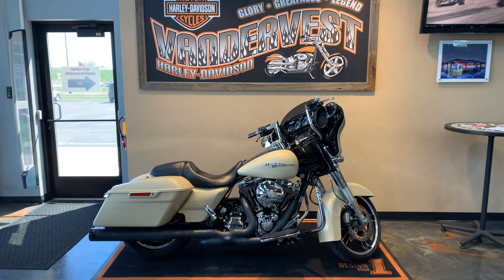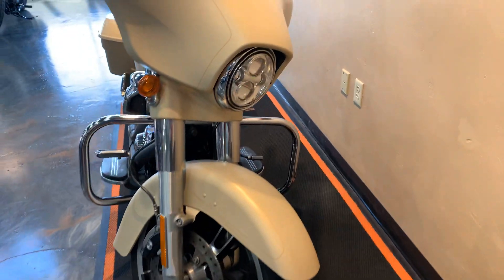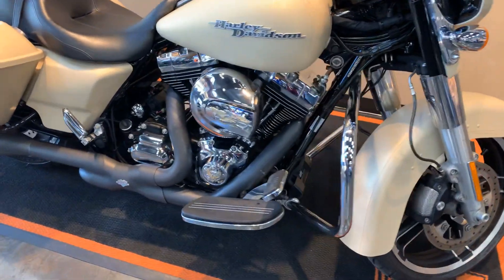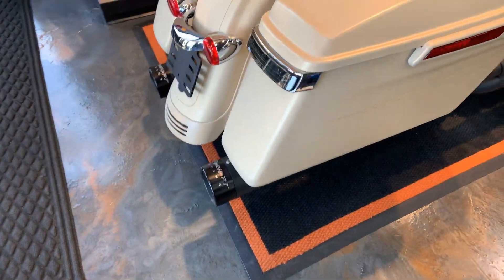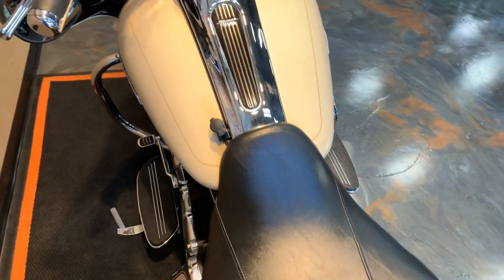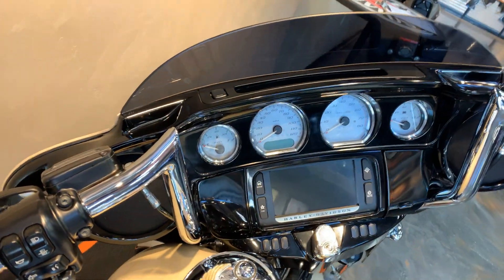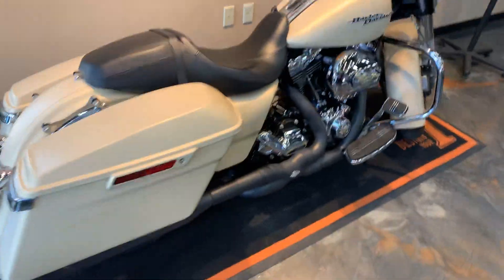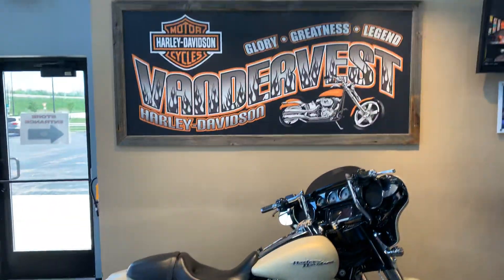2014 Harley-Davidson Street Glide Special-FLHXS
2014 Harley-Davidson Street Glide Special in Sand Camo Denim.  This bike comes with the Twin Cam 103 Engine, 6-Speed Transmission, Black V&H True Dual Headpipes, Custom Chrome Handlebars, Docking Hardware, Black Rinehart Slip On's, Smoked LED Rear Saddlebag Lights, H-D Grips, LED Headlamp, and more.  Vandervest Harley-Davidson of Green Bay.